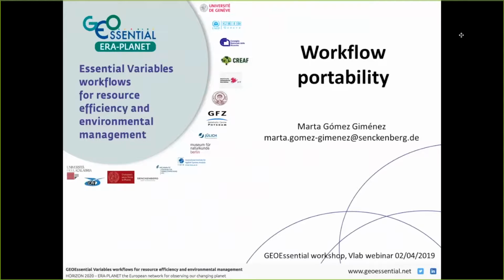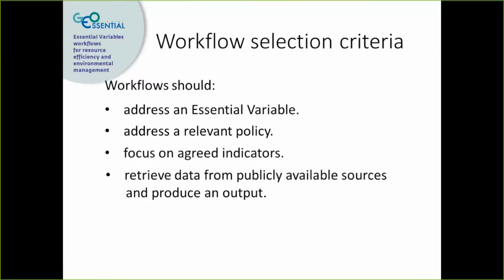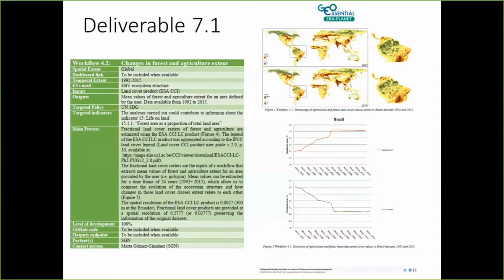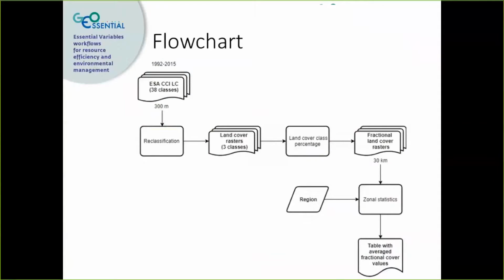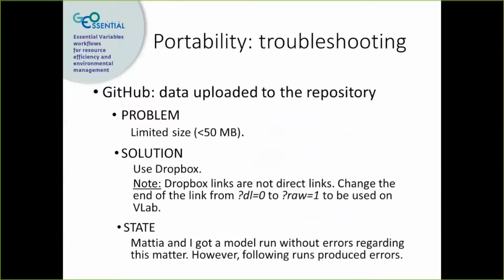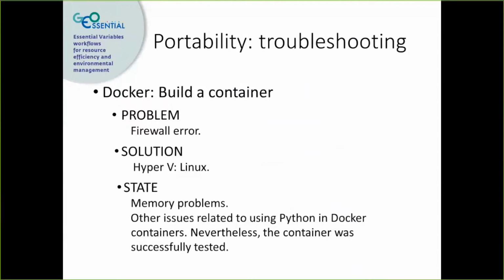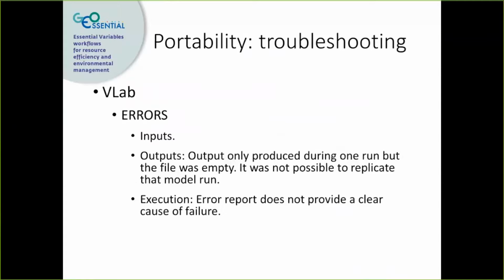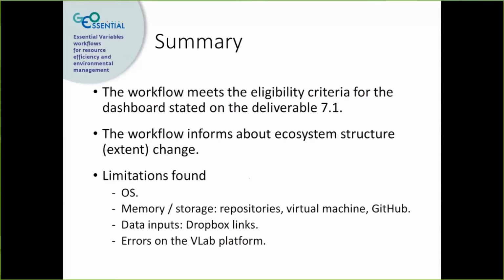Intr. Webinar on VLab - Day 2 - Avg values of fractional LC classes per region (M. G. Gimenez)